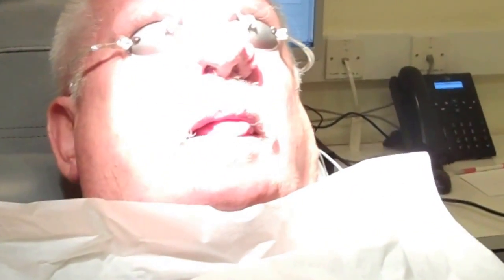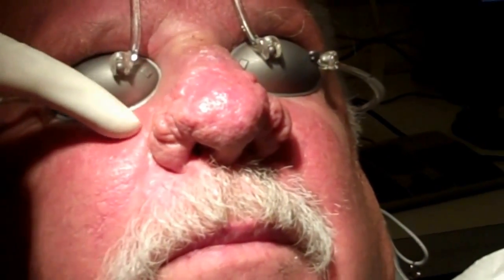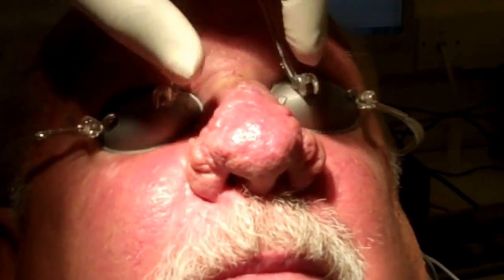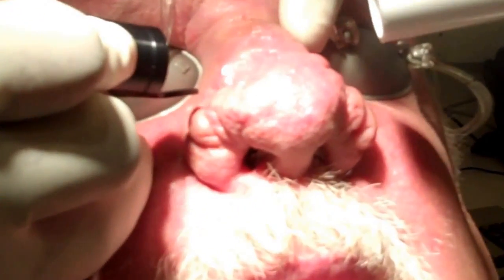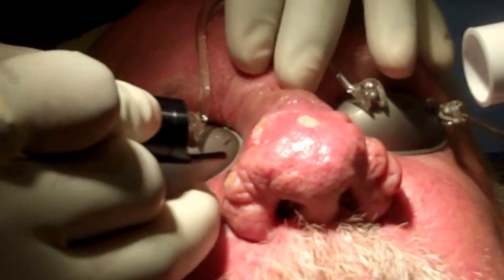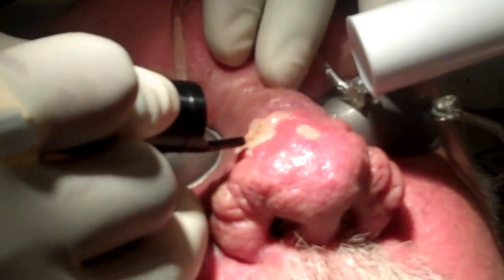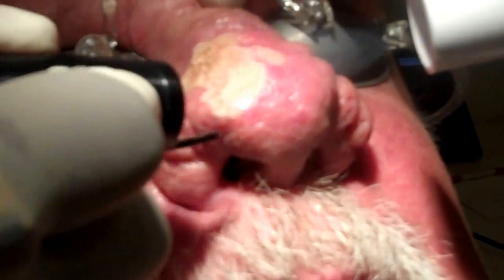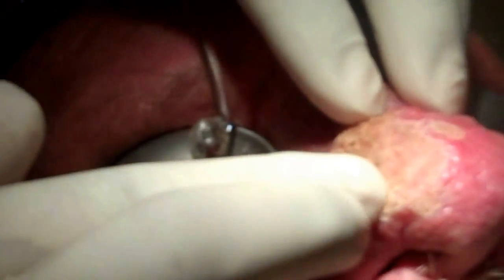Rhinophyma treated with carbon dioxide laser- UK Dermatologist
CO2 laser treatment of rhinophyma.